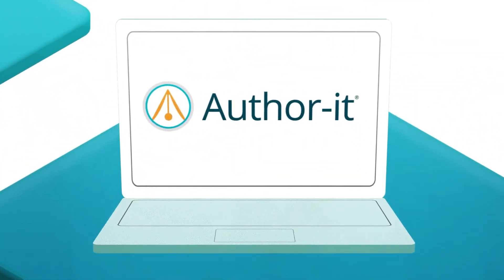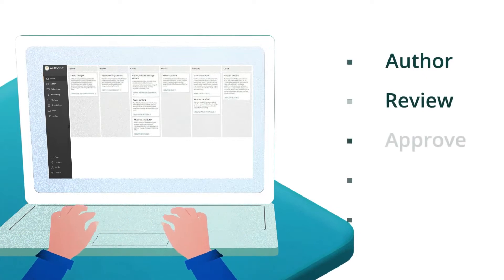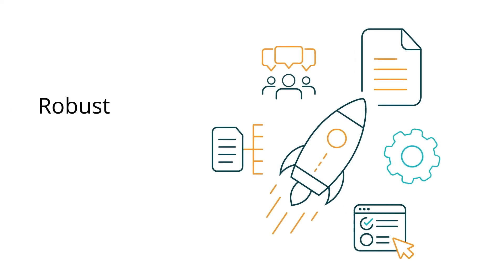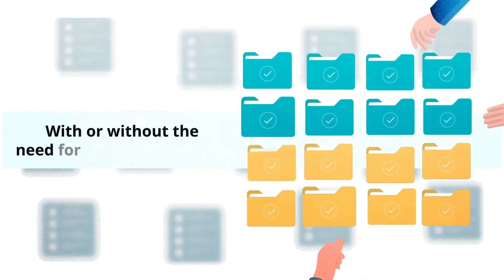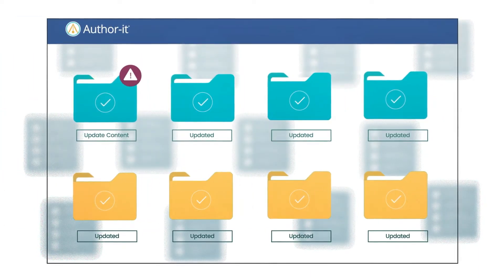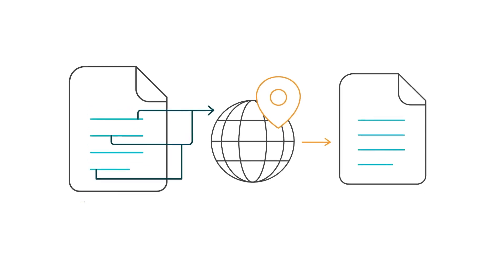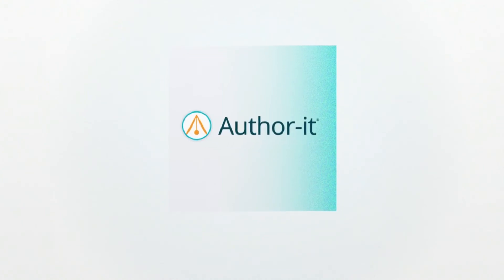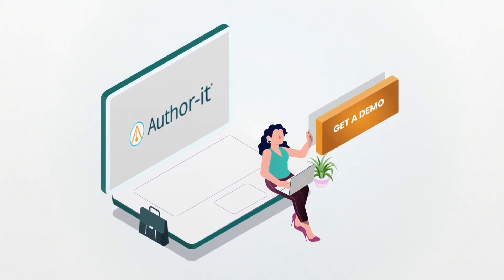Author-it - The Component Authoring CCMS for SMBs & Enterprises.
An intro into Author-it - the end-to-end cloud-based component authoring platform for technical documentation, compliance & procedures and eLearning. Built by authors for authors.
Create. Collaborate. Manage. Reuse. Translate. Publish. All on one platform.

Author-it enables simple content migration with an easy-to-use interface, bottleneck-free review and the best outputs right at your fingertips. It's an all-in-one CCMS (component content management system) authoring platform used for technical publications, H&R documents, elearning content and so much more!

As a single-sourcing tool, you can author, manage, review, reuse and publish content from a single source of truth.

Created in 2000 as the first CCMS authoring tool, Author-it Software Corporation continues to lead the advancement of robust and yet easy to use authoring platforms where you and your company can deliver beautiful documentation and advanced eLearning courses to anyone, anywhere on any device.